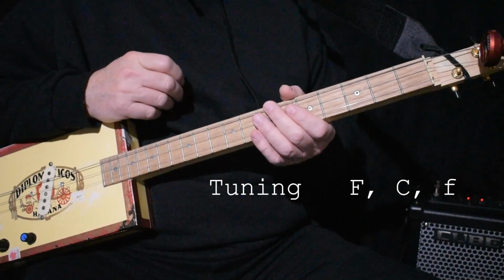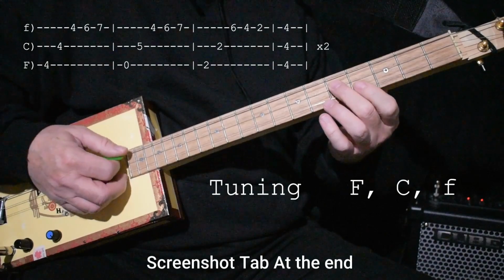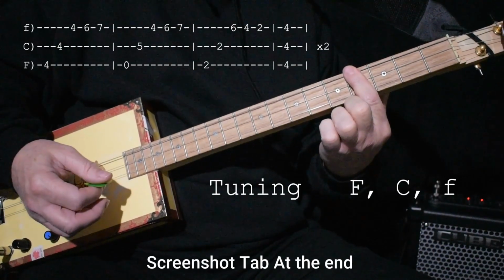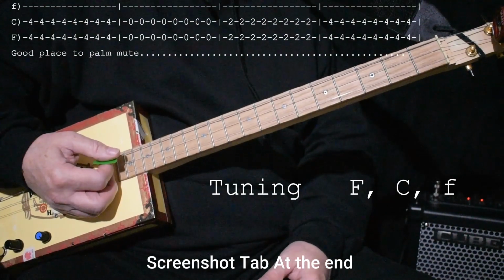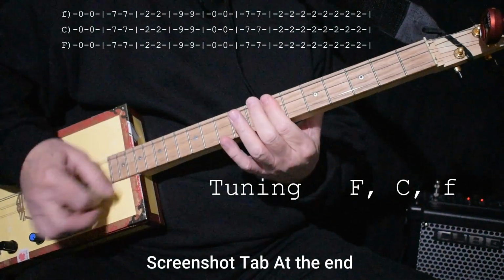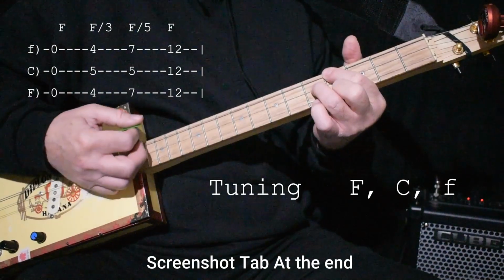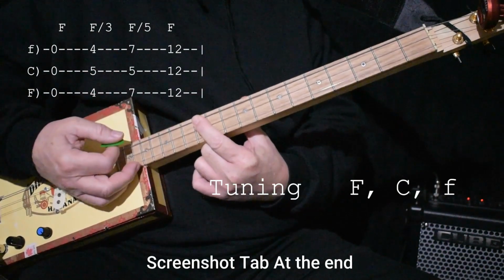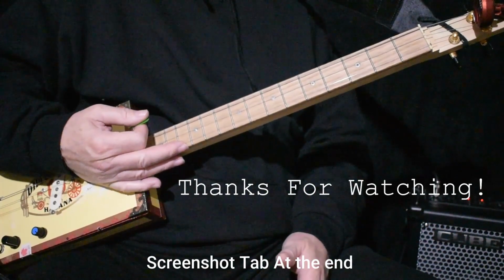The Breakup Song By Greg Kihn - Easy Full Lesson - 3 String Cigar Box Guitar w Tab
A  book of 550+ tabs from my lessons is available in my store.
How to play the intro, verse and chorus to The Breakup Song By Greg Kihn on the 3 string CBG with Tabs. Great easy classic rock jam tune.
I use basic DIY guitars that are easy and inexpensive to make.